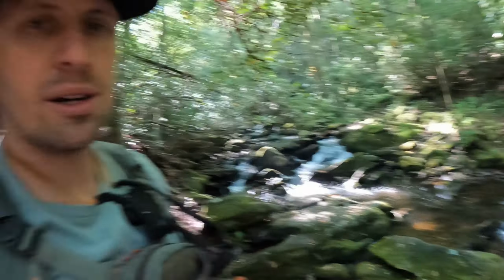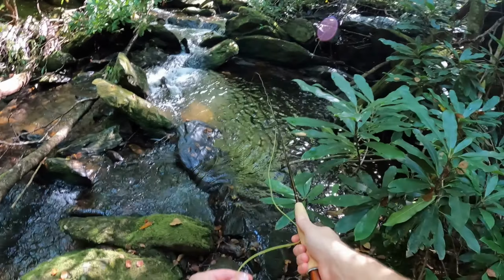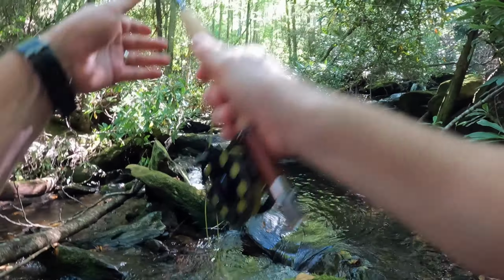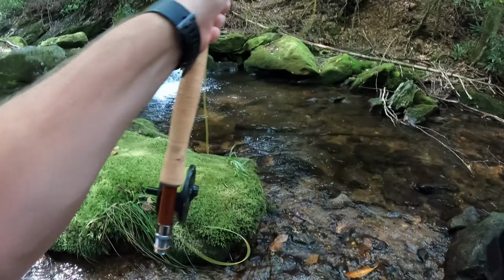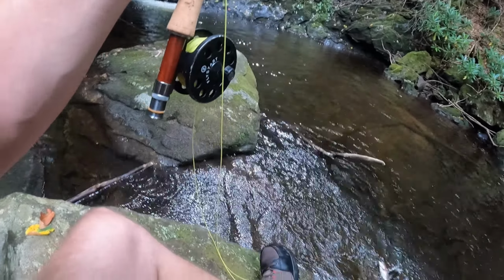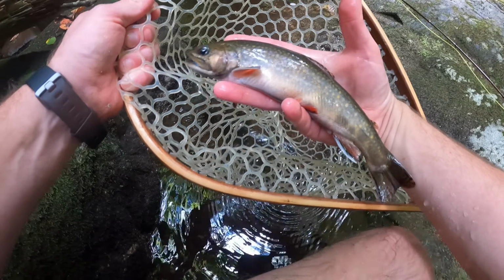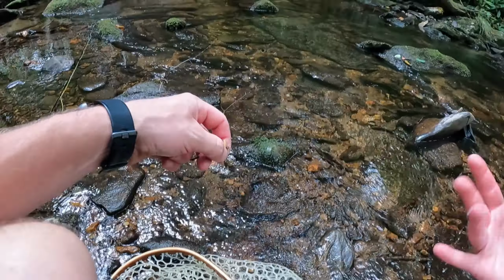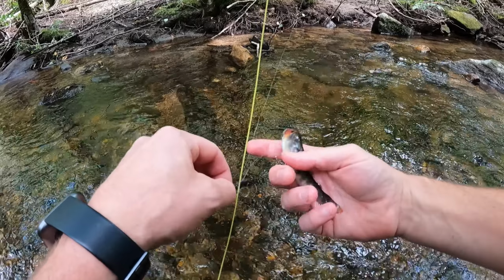CHASING BROOKIES in the Nantahala National Forest | Headwaters Revisited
I catch my personal best native brook trout while exploring the higher elevations of the Nantahala National Forest during the late summer months. What a great time to explore new water and this was a special day that I will not soon forget!